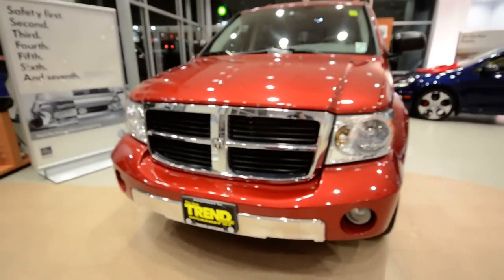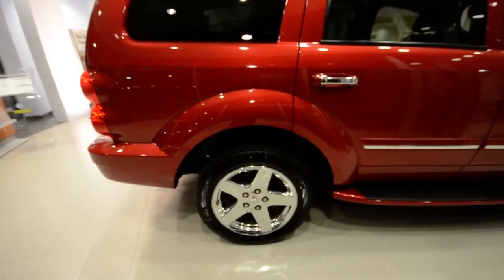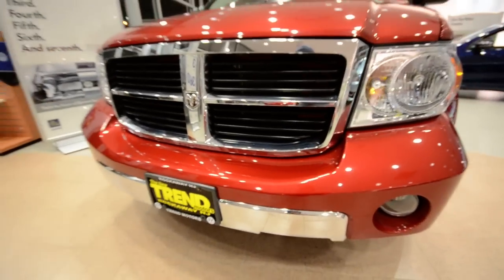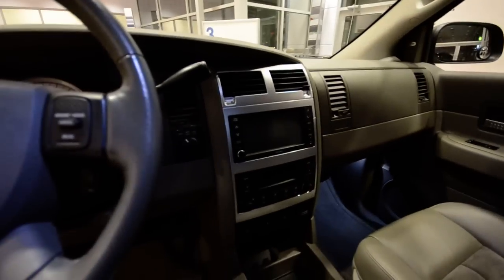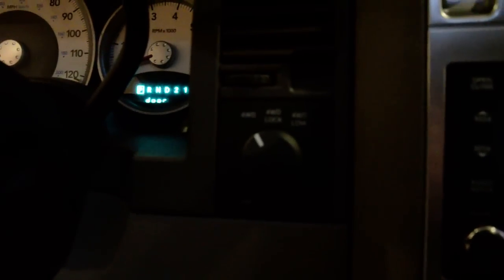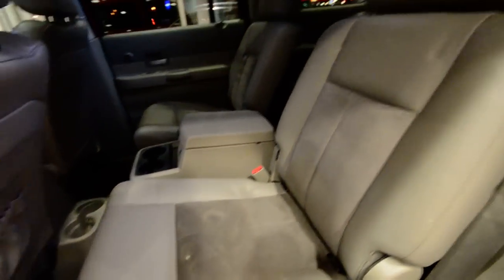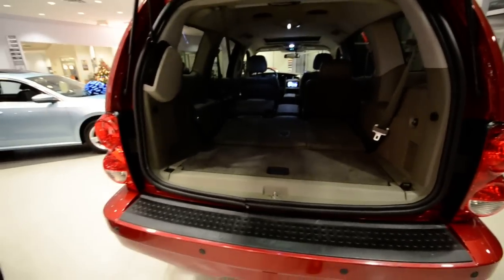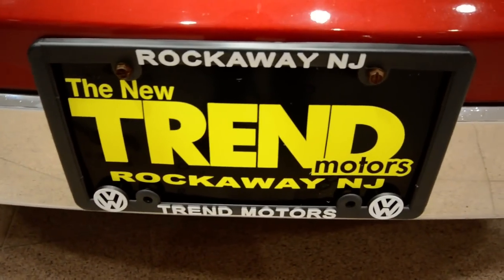2008 Dodge Durango Limited HEMI (stk# 29191A ) for sale Trend Motors Used Center in Rockaway, NJ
ONE OWNER...CLEAN CARFAX!!! HEMI-powered with a THIRD ROW and leather seating surfaces!! This 2008 Dodge Durango LIMITED comes equipped with the powerful 5.7L HEMI V8, pushing out 360 horsepower through a 5-speed AUTOMATIC transmission...with just under 45K on it! This Inferno Red Crystal 7-seater SUV is jam-packed with just about every option and feature you need  -  and some you didn't know you needed! On the exterior, you have fog lights up front, 20" CHROME wheels!! Roof rails and color-matched running boards. And out back, you have a towing preparation with hitch receiver, POWER lift gate, and reverse parking sensors. Wow. New paragraph!

Interior - Full leather interior with power and heated front seats and driver memory. Power adjustable pedals. Automatic headlights. Power tilt/slide sunroof. Leather-wrapped multifunction steering wheel with cruise control. FACTORY NAVIGATION with MyGIG infotainment center. BLUETOOTH connectivity. Auto-dim rear view and driver's exterior mirror. OPTIONAL second row HEATED captain's chairs. AUTOMATIC DUAL zone climate control. Homelink garage door opening system. And really neat LED interior lighting.

Come visit us in beautiful Rockaway, NJ to see our ever-changing inventory in the metal. We're located less than an hour from New York City and right around the corner from Morristown. Call today to schedule a one-on-one appointment with a qualified sales consultant...973-625-0900.